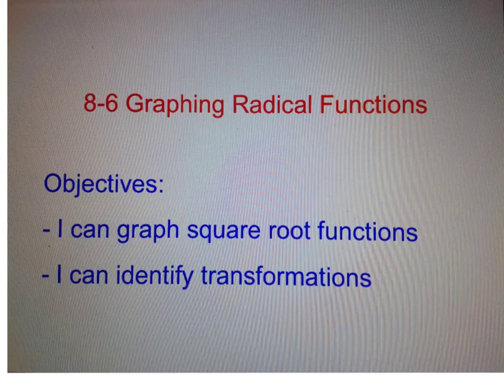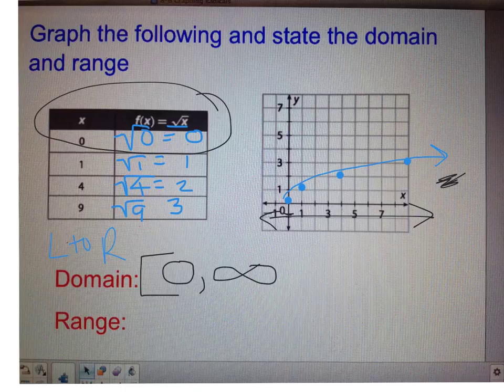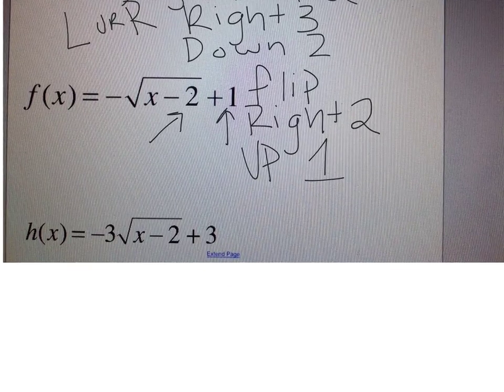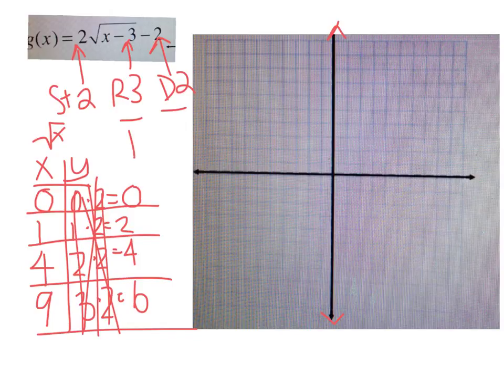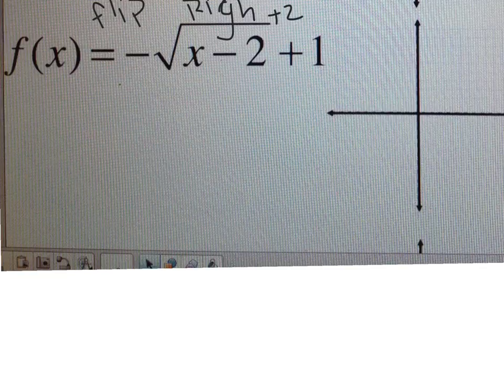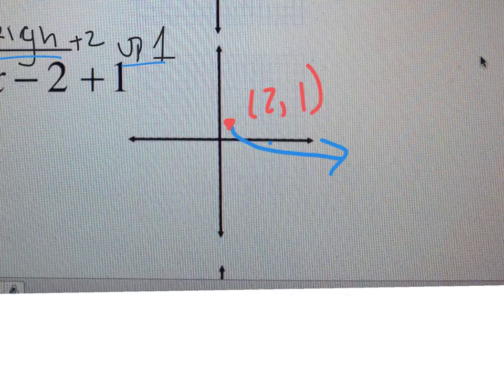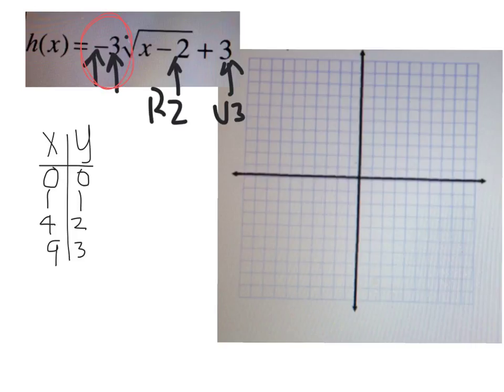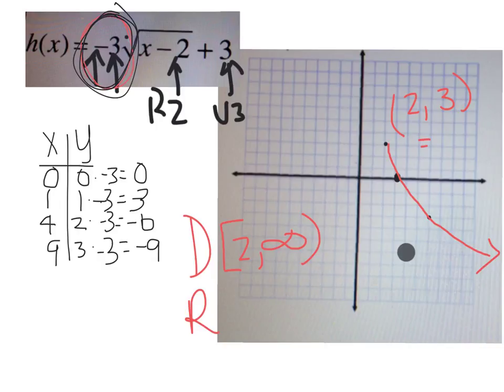8-6 Graphing Radicals